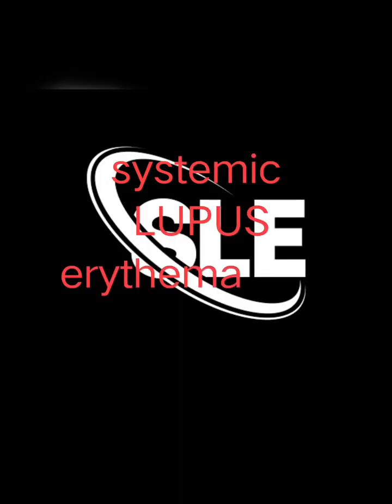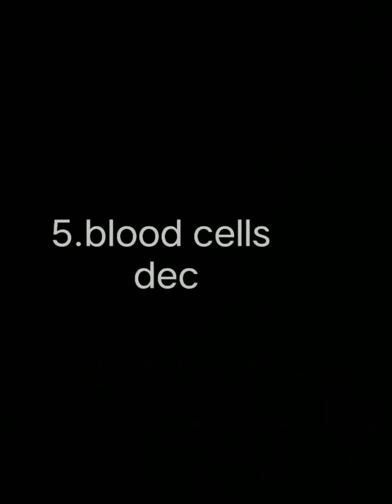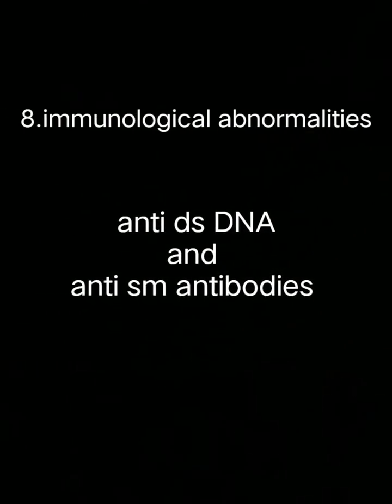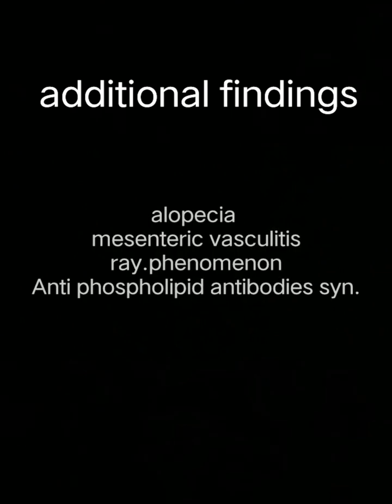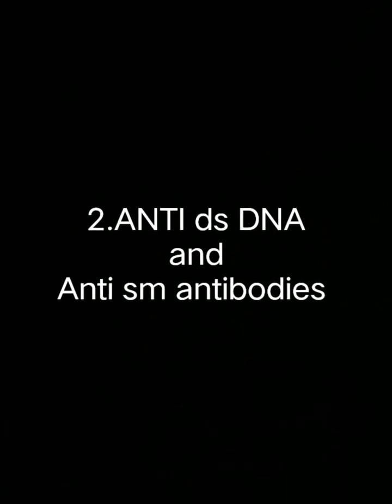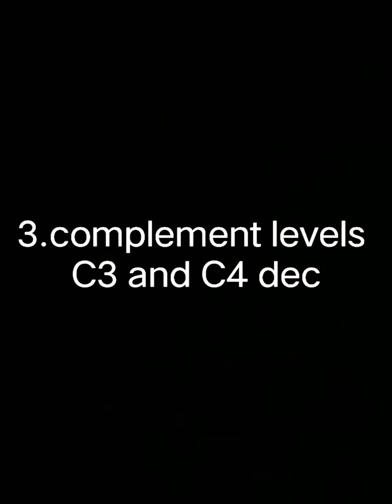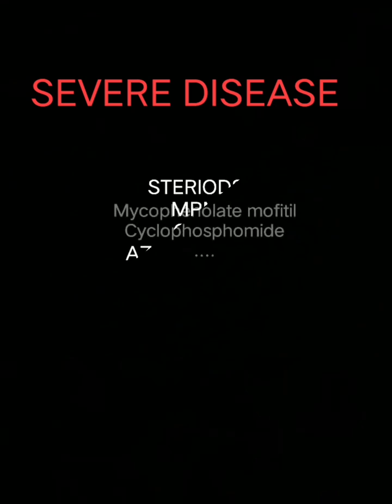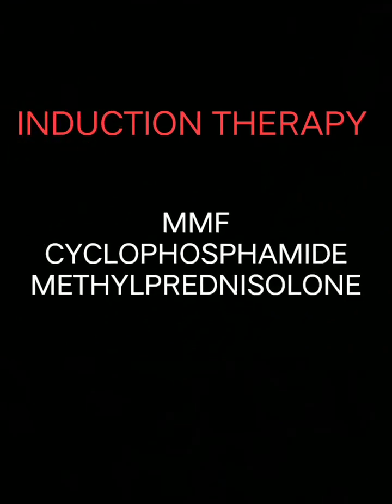systemic lupus erythematosis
material from Davidson ,master of boards and internet
very concise and informative topic